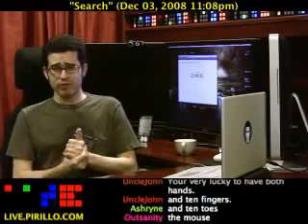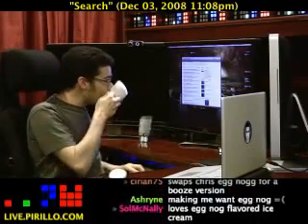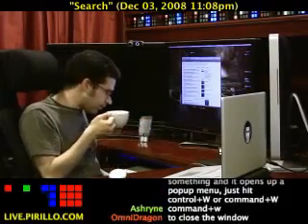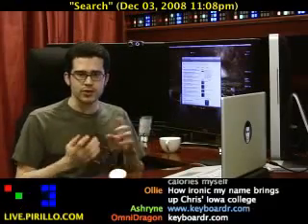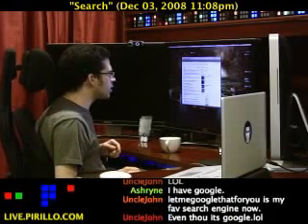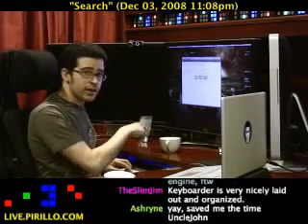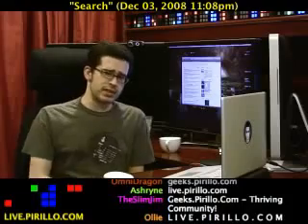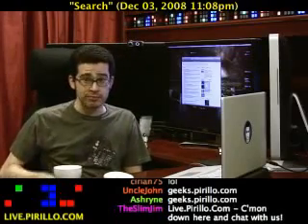Which do You use More: Mouse or Keyboard?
- Which input device do you rely on more - the keyboard or the mouse? Are you someone who uses them equally? I still use a keyboard more than my mouse. I love keyboard shortcuts. They increase my productivity by quite a lot. Distributed by Tubemogul.